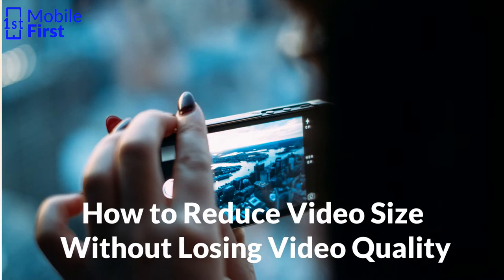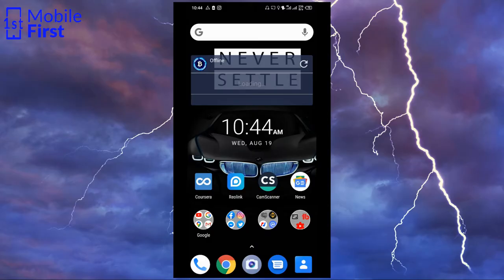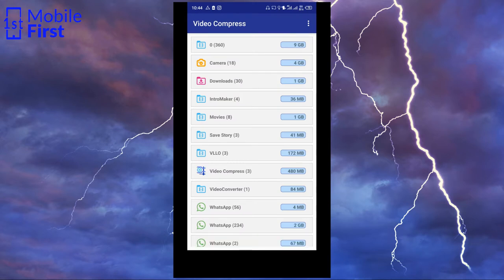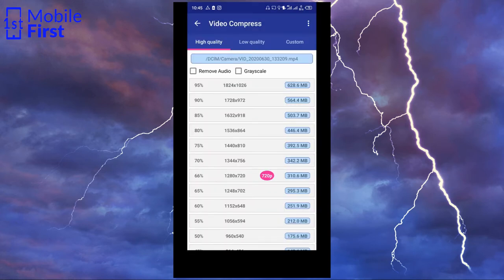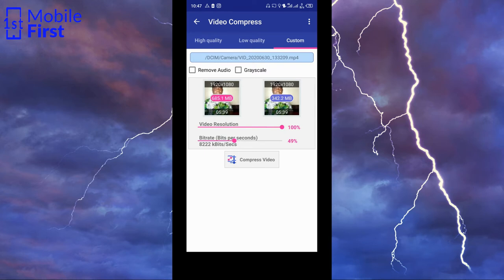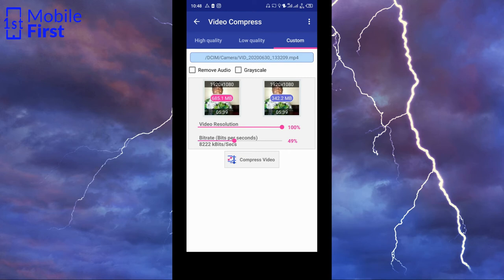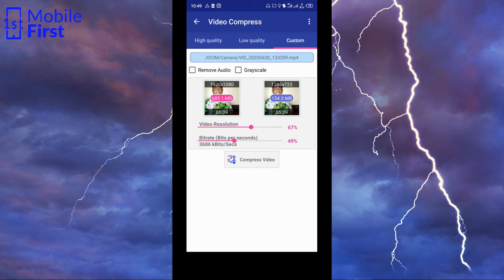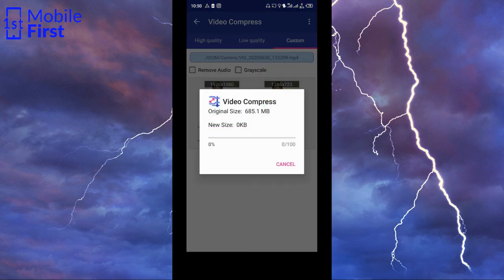How to Reduce Video File Size Without Losing Quality in Android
In today's video, I'll be looking at how to reduce video file size without losing quality in android. This very important because our phones these days produce very large video files that are expensive to upload to the internet.
To get Blokada to block ads: blokada.org